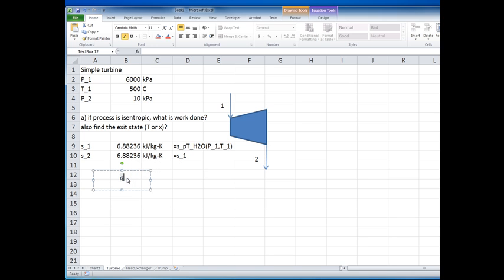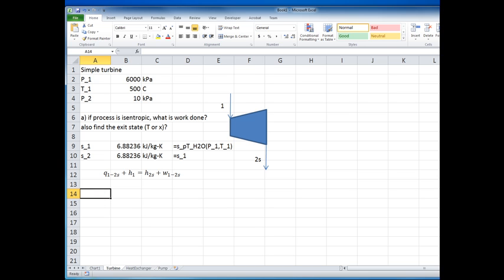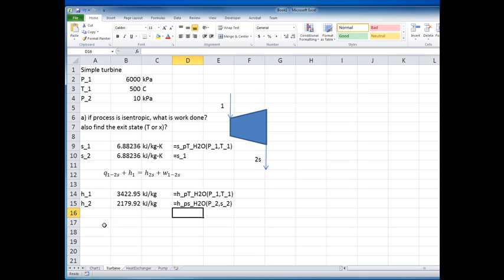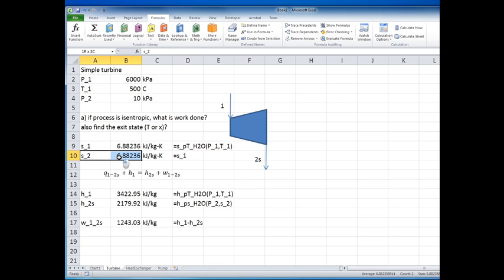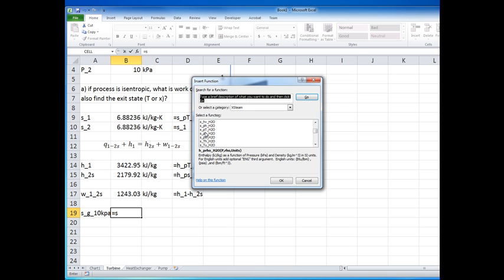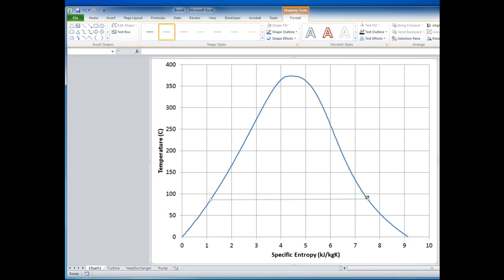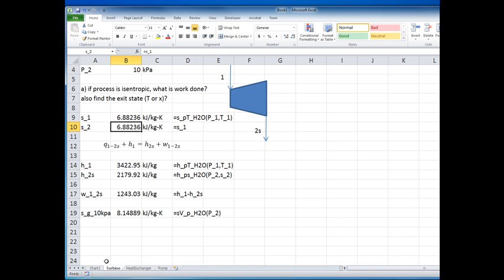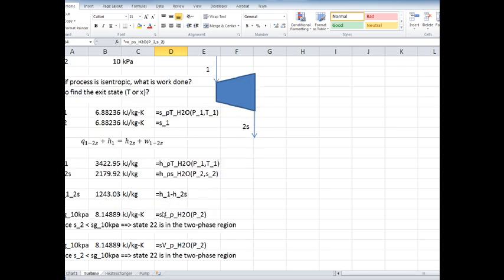Thermodynamics Review - Steam Turbine - part 2 of 2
isentropic flow through a turbine concludes.  Use of Xsteam add-ins for Excel.